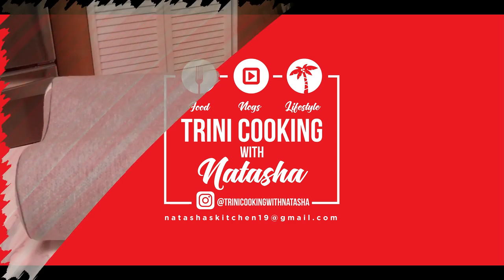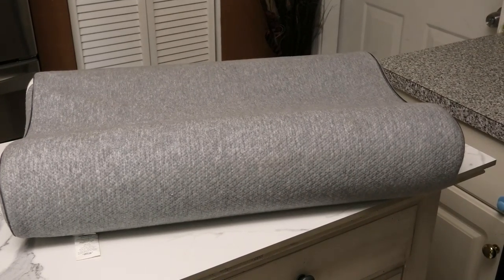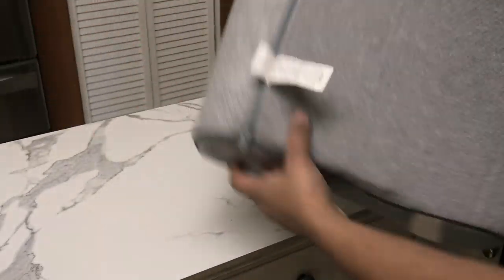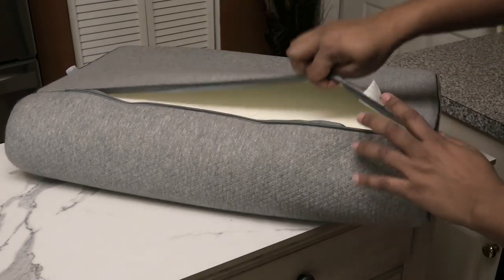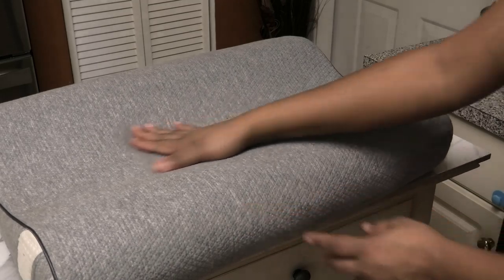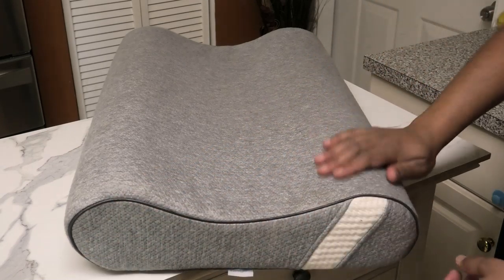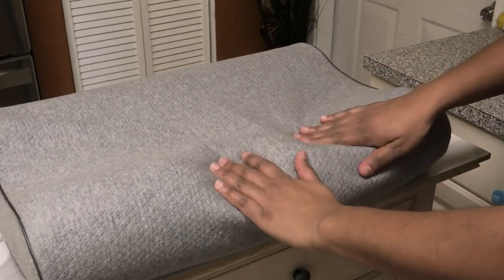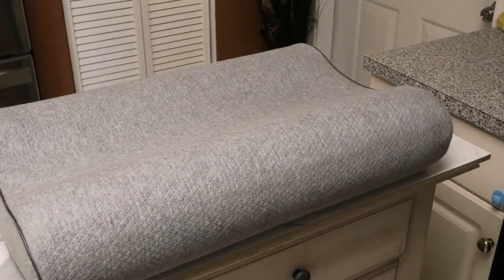Wavve Contour Memory Foam Pillow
Description

Choose wavve Contour Neck Pillow for Better Sleep!
Made of premium memory foam, wavve contour pillow is designed according to the special shape of the human body, which offers natural spinal support, relaxes your muscles fully and fits perfectly for side, back and stomach sleepers.

Product Specifications
Size: 16*24*5/4"
Weight: 3.2lbs
CertiPUR-US certified
One pack (pillowcase included)

Care Instructions
You will receive a relatively small package, please unroll it and let it air out for 24-48 hours!
In case you experience an odor which is a "Fresh Foam" odor, it is not harmful. The odor should dissipate within 30 minutes from when the foam is unpacked and aired out.
Store in a Cool and Dry Area Direct away from Sunlight.

Warm Tips
You may feel uncomfortable when you use contour pillow at the first time, because it needs time to fit your neck contour. Normally, it will take several days for you to get used to it.

How to maintain:
1. Filling: use a vacuum cleaner or just pat it gently to clean the dust. Please immediately dry the water if accidental wet happens. DO NOT wash the filling with wash machine.
2. Pillow case: hand & machine washable. Air-dry.

Features & details

☢ ERGONOMIC DESIGN: wavve Memory Foam Pillow boasts an ergonomic design which is built like two rising waves on upper surface for cloud-like sleeping comfort - Two different heights (5"/4") are contoured to the curve of your neck to help reduce stiffness - 2-in-1 bed pillows give you a choice between heights at which your neck is placed for the right support.

☢ VENTILATED BAMBOO CHARCOAL: Our contour pillow is made from high quality memory foam, infused with bamboo charcoal, providing with a great supporting function at the same time. The even distribution of the holes accelerates the airflow and allows you to sleep all night with this memory foam neck pillow.

☢ FIRM SUPPORTIVE: Compare with cotton pillows, this memory foam contour pillow is a little firm. Made from 100% memory foam that “remembers” the curve of your neck and adapts to your shape, this cervical pillow is good support for your head sinks down to the bed - High density foam pillow properly aligns your spine while sleeping (suitable for side & back sleepers) - Perfect height (not too high or low) helps ease neck pain.

☢ REMOVABLE OUTER COVER: wavve Contour Memory Foam Pillow comes with 2-layer covers (includes 1 inner cotton cover plus 1 microfiber outer cover) that are custom fit for a full and deep night rest - Removable outer cover can be zipped off and washed, while the bed pillow itself is NOT - Air mesh on both sides provides air circulation all night long keeping you feel good.

☢ PERFECTED FOR YOU: This neck pillow is good for sleeping (does not have any toxic compounds like formaldehyde, PBDE or methane chloride). This neck pillow is good designed with the perfect balance between firmness and comfort. If you are not absolutely happy with our bamboo pillow please don't hesitate to contact us and we are available to answer your questions 24/7 - Tips: Do not expose the contour memory foam pillow to direct sunlight.